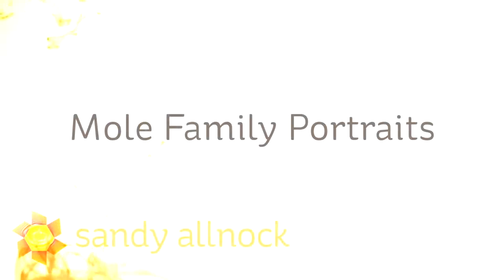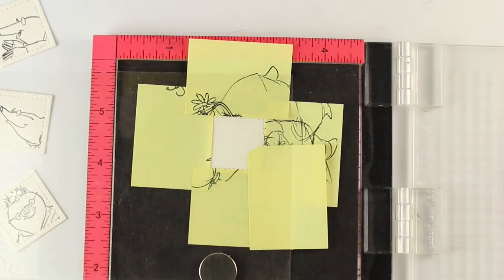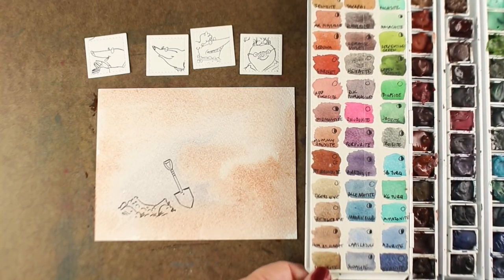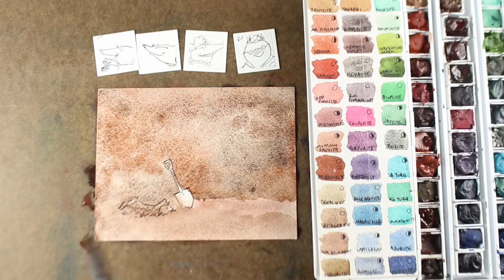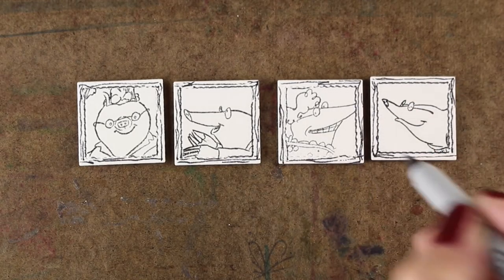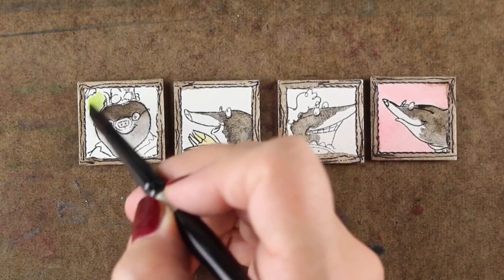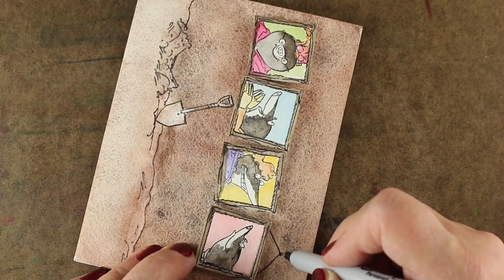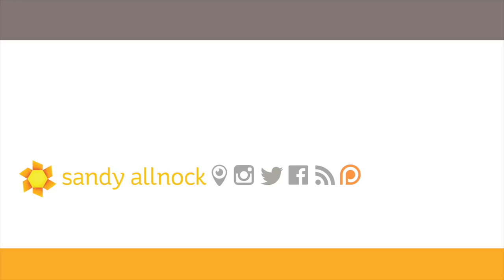Family Portrait Display Card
I waited a long while for this stamp set- I had the idea for picture frames some time ago but needed a stamp set with just the right faces for the picture frames. Then had to work out where the pics would be displayed in a mole tunnel! Blog post with more info and pinnable images